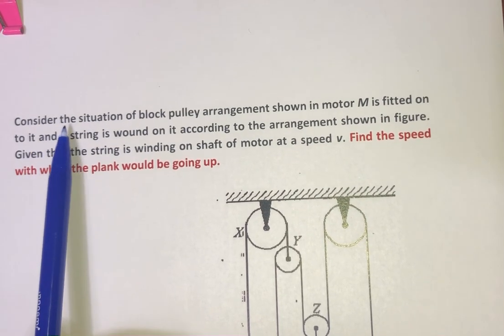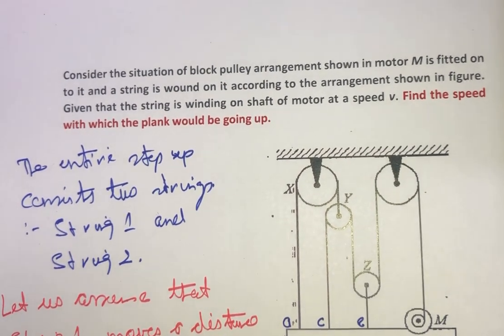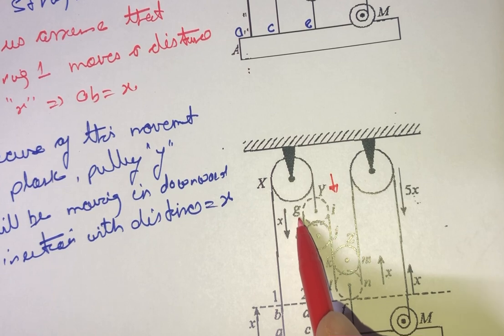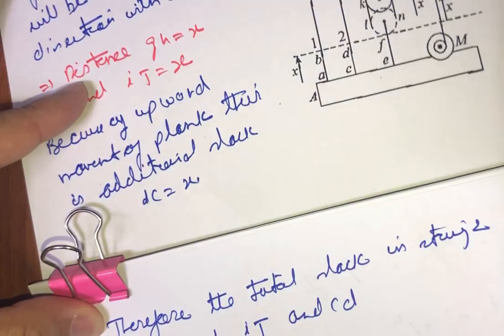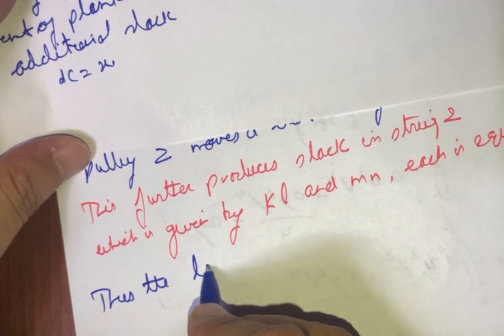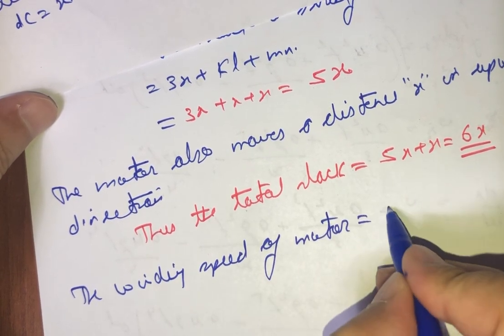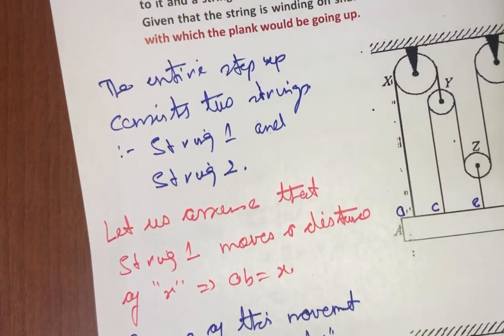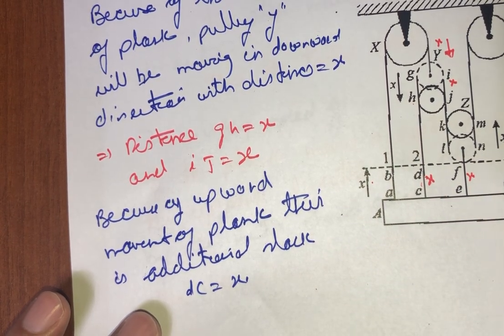IIT JEE Mains and Advanced Pulley and wedge Constraints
Consider the situation of block pulley arrangement shown in motor M is fitted on to it and a string is wound on it according to the arrangement shown in figure. Given that the string is winding on shaft of motor at a speed v. Find the speed with which the plank would be going up.